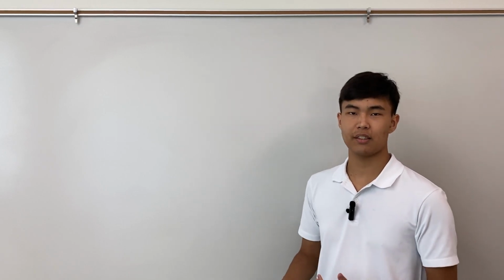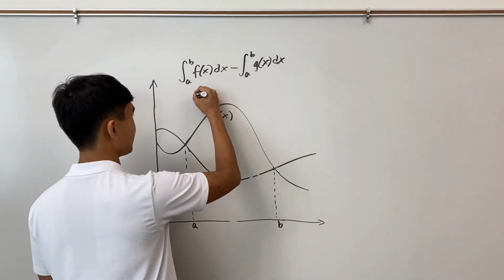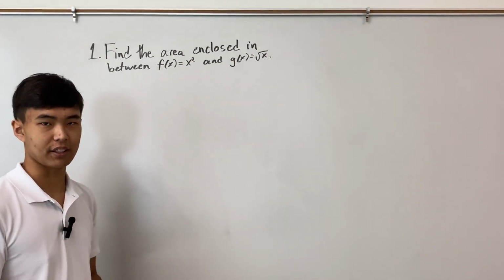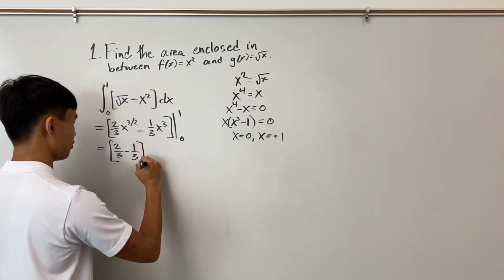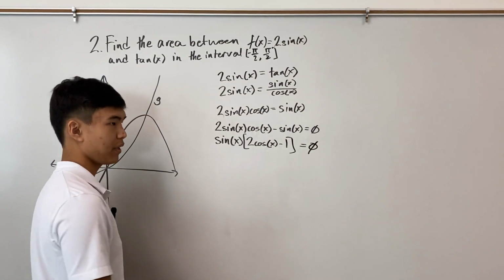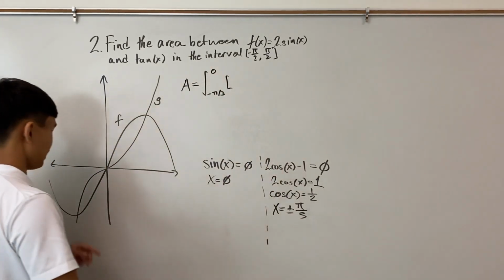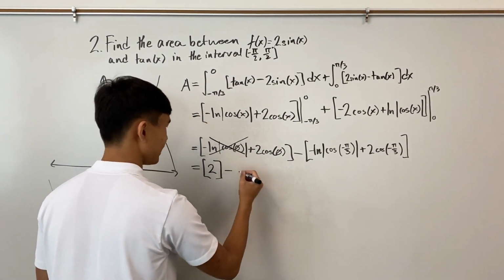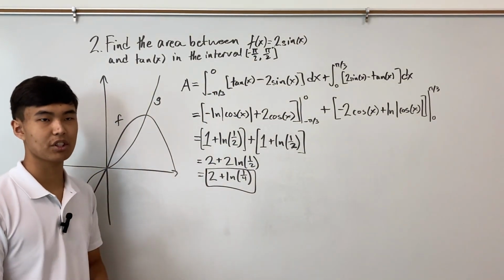Area Between Curves (VERY EASY)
Relatively basic lesson covering finding the area between two curves and an easy way to memorize how to do so.

0:00 Lesson
2:48 Example 1
4:40 Example 2